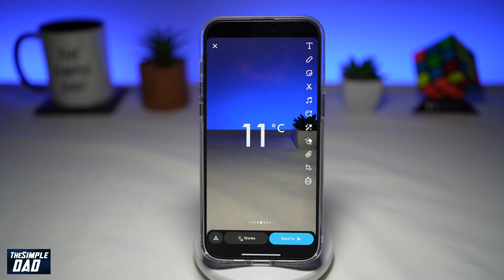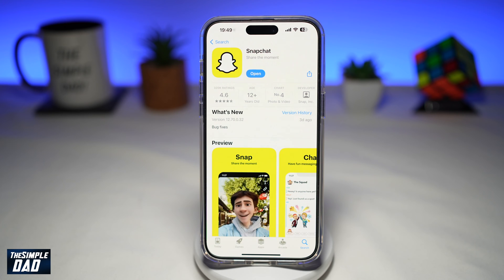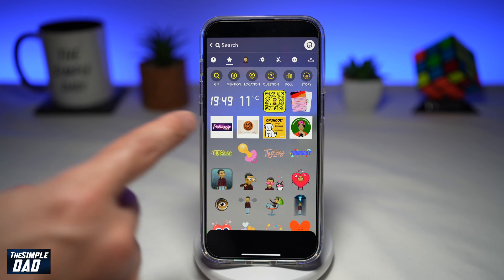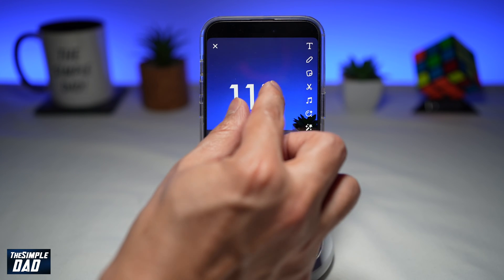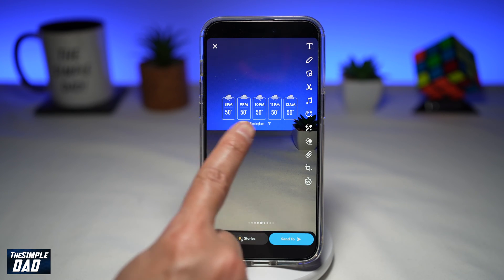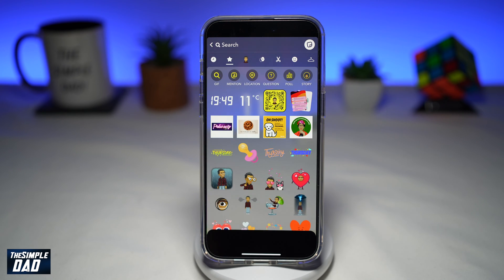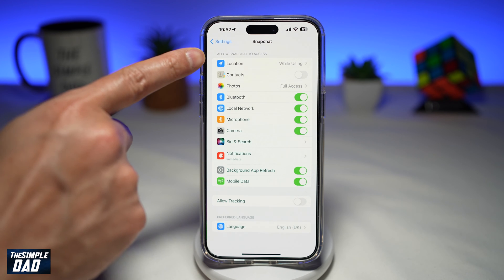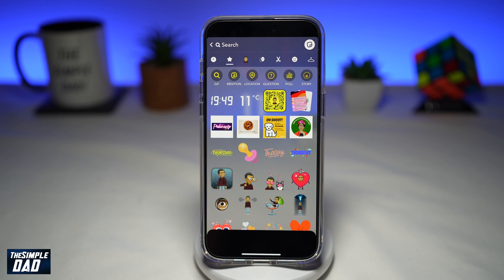How to Add Temperature Sticker on Snapchat Using iPhone (2024)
00:00 Intro
00:10 Like or no Like
00:20 How to Add Temperature Sticker on Snapchat Using iPhone